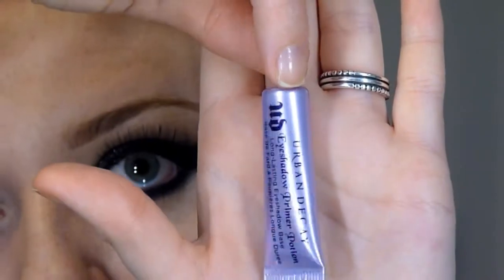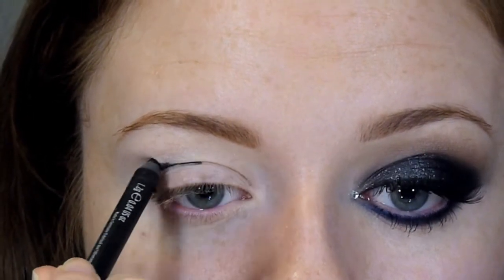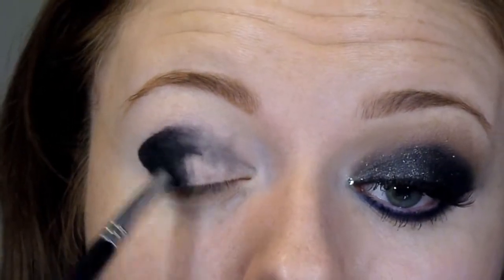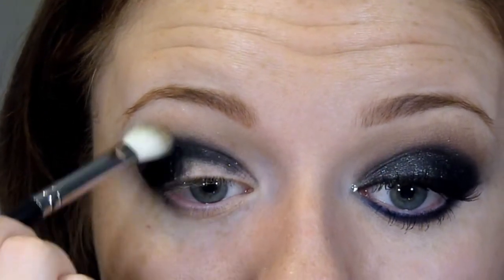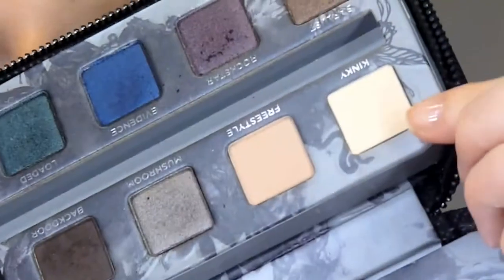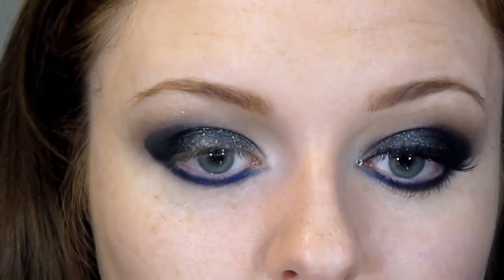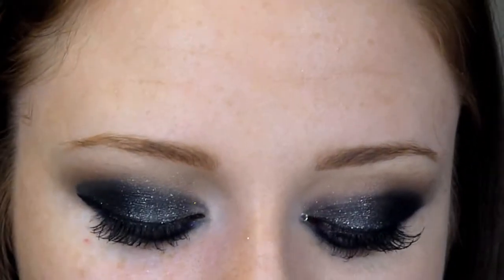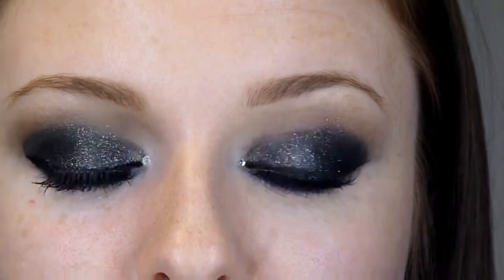New Years Eve Makeup Tutorial ♡ Better Late then Never :P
* Open Here for More Details *

Check out my Blog here, for further information and pictures of this look. Plus a list of all the products used:

*** Not a sponsored post. Post contains my genuine recommendations and opinions. ***